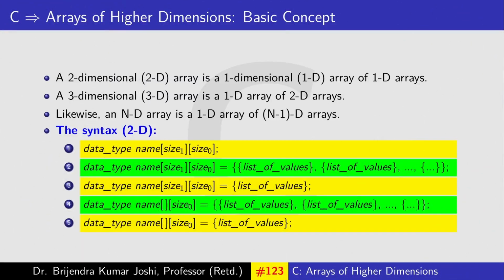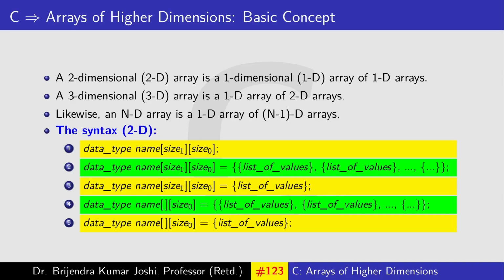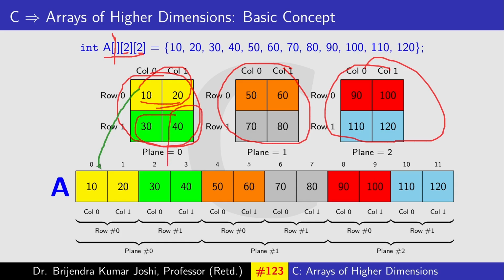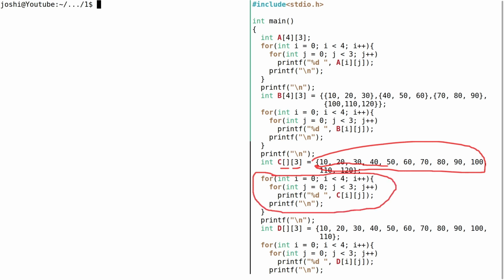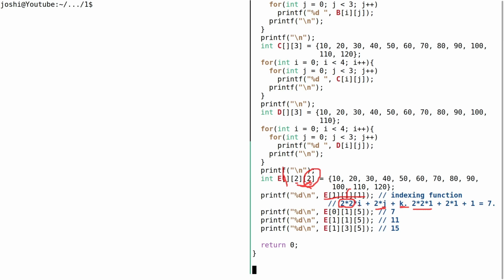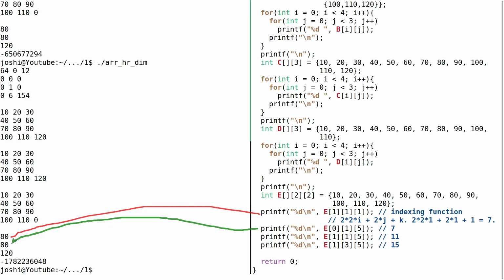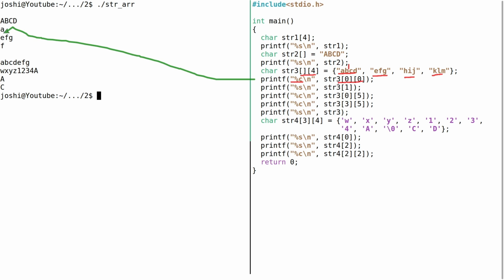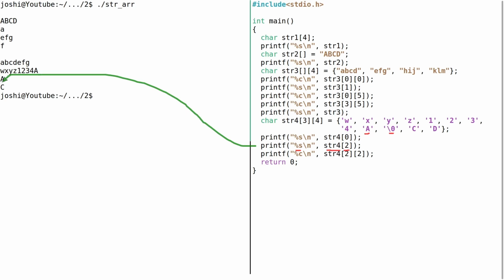Video #123: C Lecture #21: Arrays of Higher Dimensions (English)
Two and Three Dimensional Arrays. Different types of declaration and initialization. Representation in linear memory.